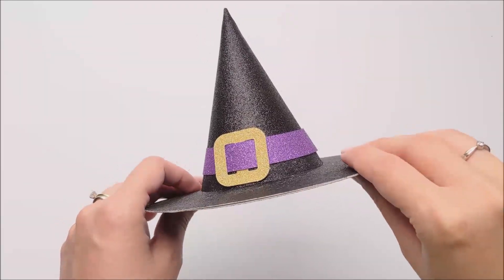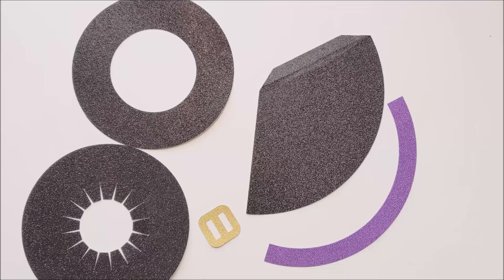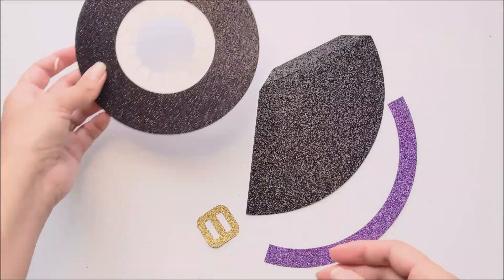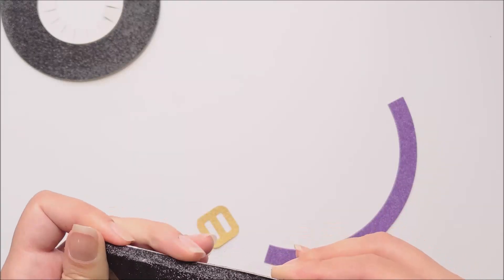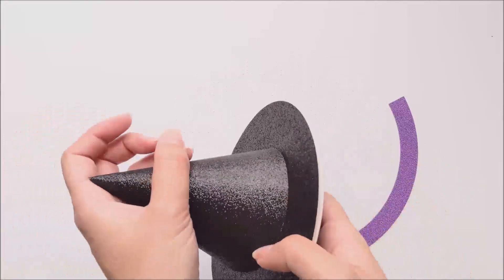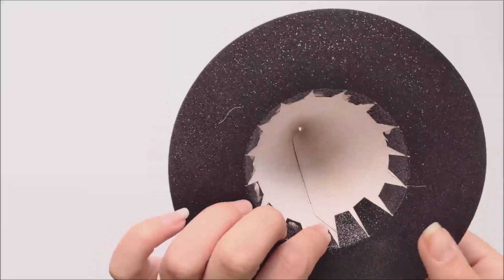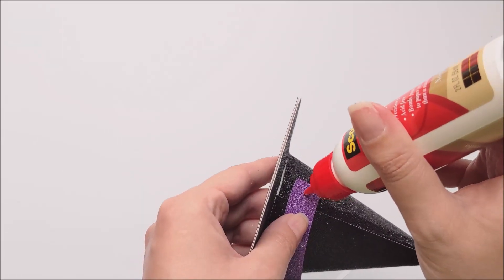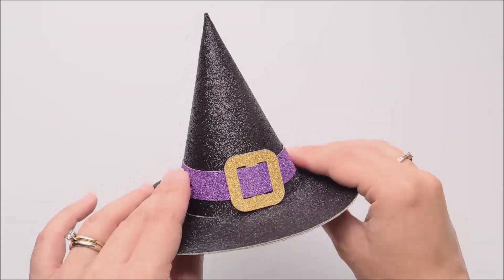3D Witch Hat Assembly Tutorial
This video will take you step by step on how to assemble the paper version of our 3D Witch Hat SVG design. This design is so cute for Halloween, and you can change the size to suit your needs.